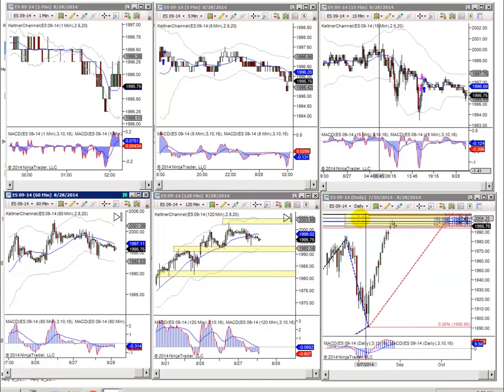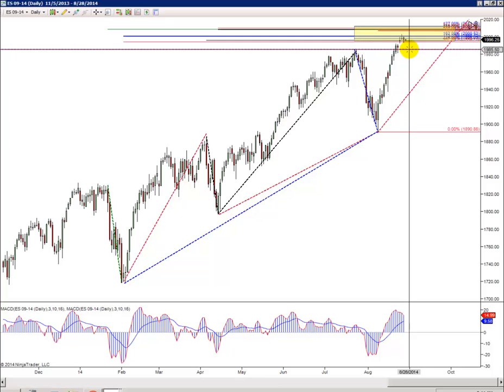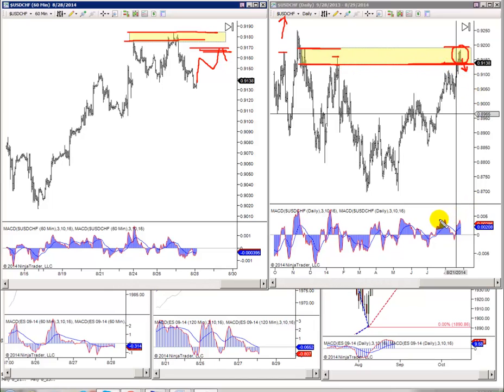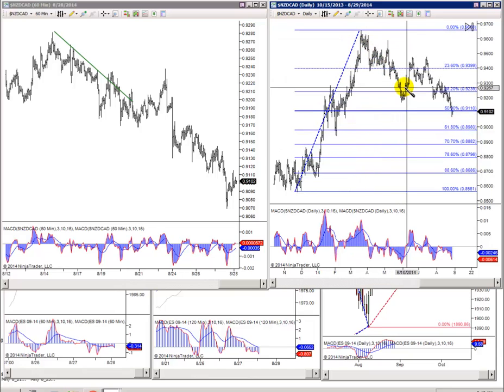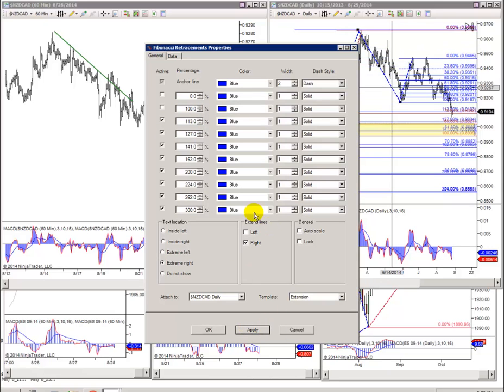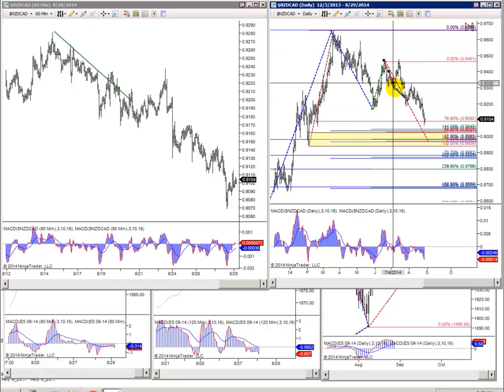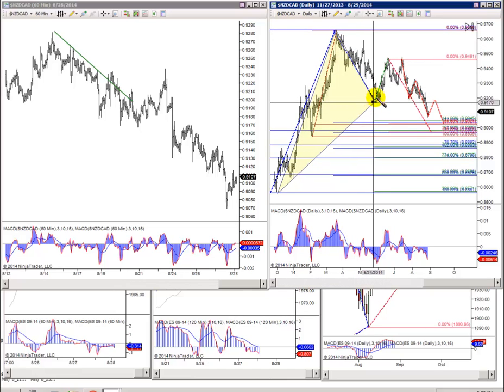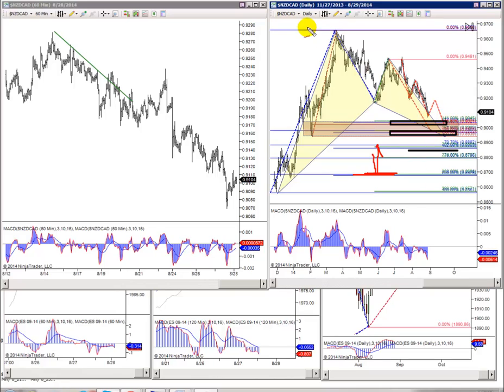Forex & S&P E-Mini Futures - Daily Video ( Market Geometry, Elliott Wave, Harmonic Patterns)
We are sharing our thought for the S&P E-Mini Futures as well as FOREX markets , our market geometry and harmonic patterns - take a 14 day trial Live Educational Room, Signals Service, Webinars